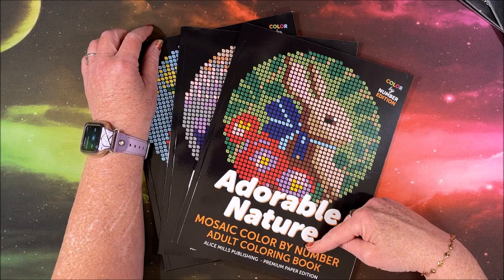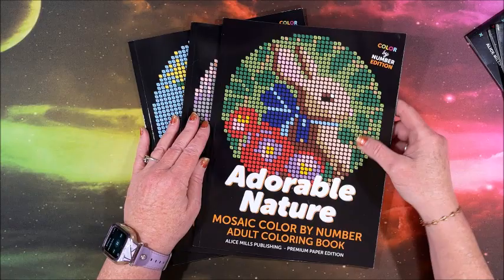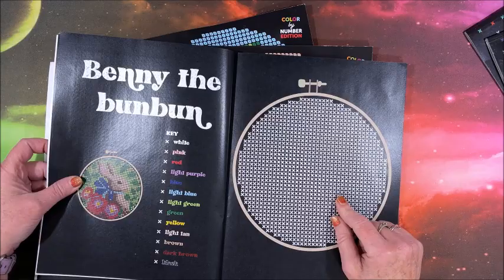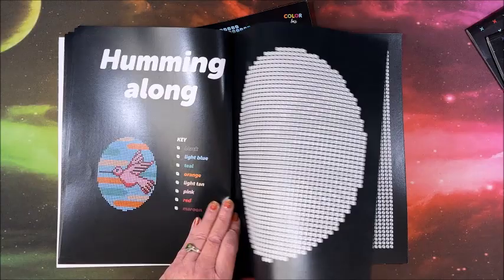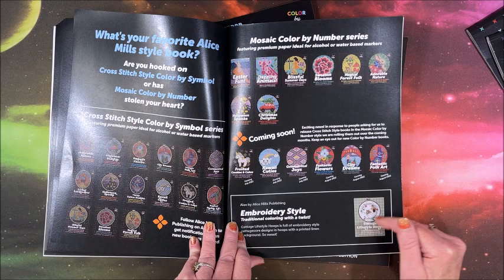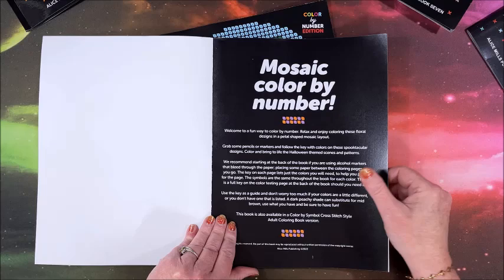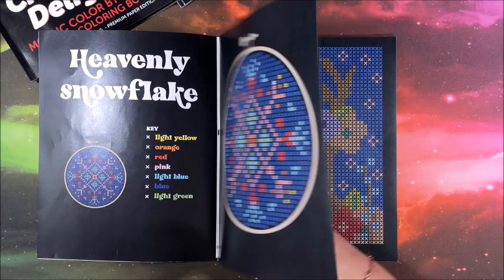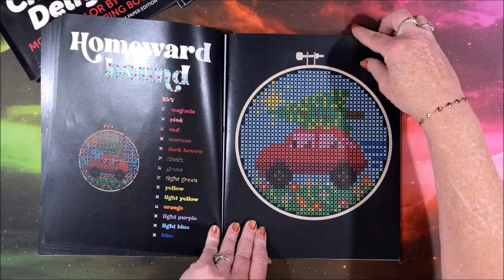Flip Through of Three Mosaic Color by Number Books by Alice Mills Publishing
In this video, I flip through three mosaic color by number books by Alice Mills Publishing.  These are the mosaic versions of their cross stitch coloring books which have been out for quite awhile now.

Adorable Nature (Cross Stitch)
Adorable Nature (Mosaic)
Halloween Spooks (Cross Stitch)
Halloween Spooks (Mosaic)
Christmas Delights (Cross Stitch)
Christmas Delights (Mosaic)